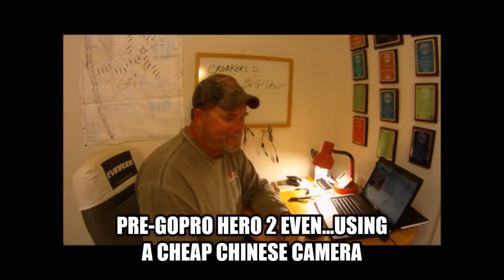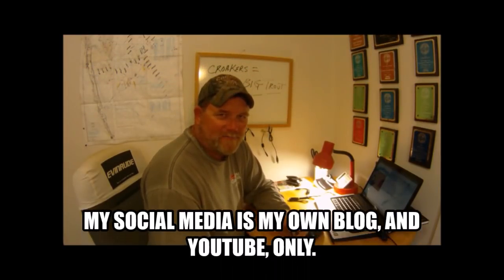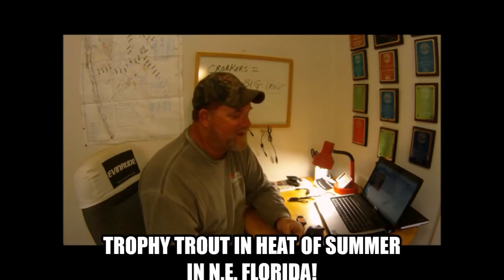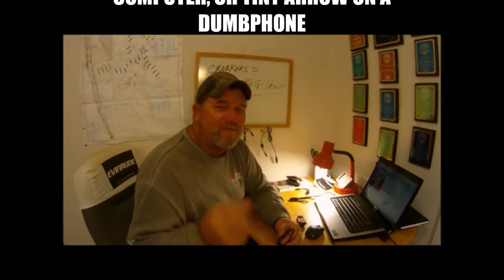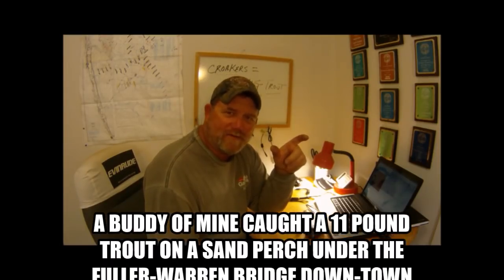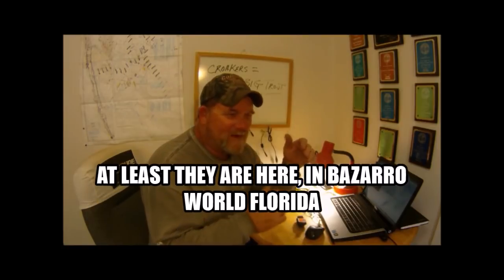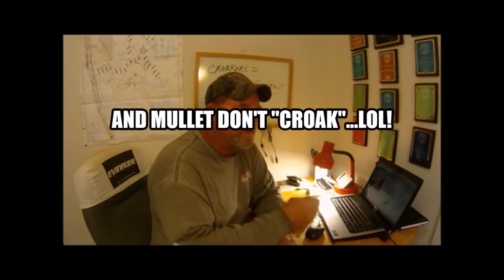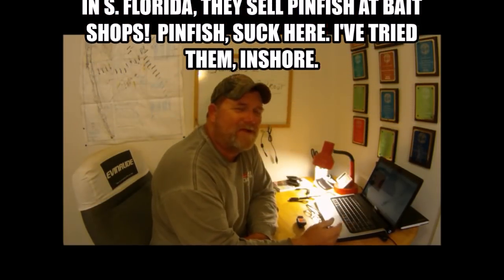CROAKERS FOR BIG TROUT?? in Jacksonville Florida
"A JETTYWOLF  MOMENT"  7/11/2018

'''RE-UPLOADED 'VINTAGE''''  VIDEO FROM 2015.
 ALL ABOUT USING LITTLE CROAKERS FOR TROPHY TROUT, ESPECIALLY IN THE HEAT OF SUMMER IN JACKSONVILLE, FLORIDA.

WHERE TROUT TALK, CROAKER TALK. JUST ISN'T THE NORM AT THE DOCK AROUND HERE FOR SOME REASON?

WHY NOT?   TROUT.

BECAUSE TROPHY TROUT TAKES DEDICATION, STUDY & KNOW HOW.

IT'S JULY, AND ALL ANYONE CARES ABOUT IS A KINGFISH (king mackerel) BEEN THERE. DONE THAT!

HERE'S MY and OTHER VIDEOS ON THIS SUBJECT:

- SOLO MONSTERS in Jacksonville FL

- RE-UPLOADED VINTAGE CROAKER CATCHING GATOR SPECKLED TROUT VIDEO

- PROOF Berkley Gulp is NOT as good as live bait!!

Jacksonville Florida Fishing charters, Capt Dave's Sport Fishing